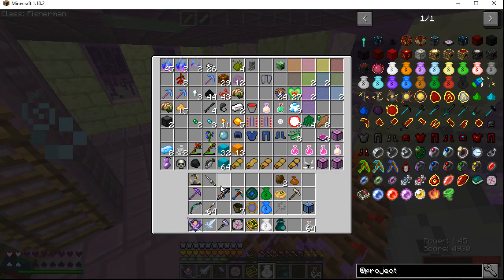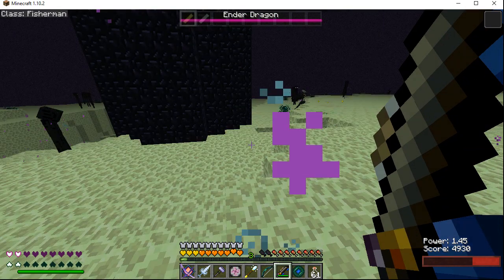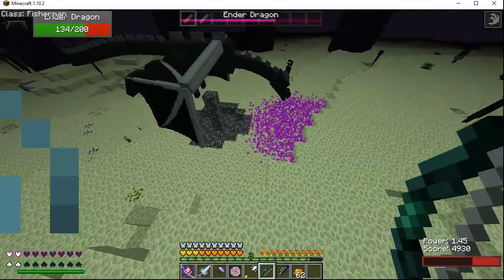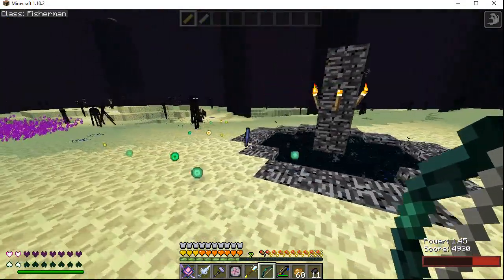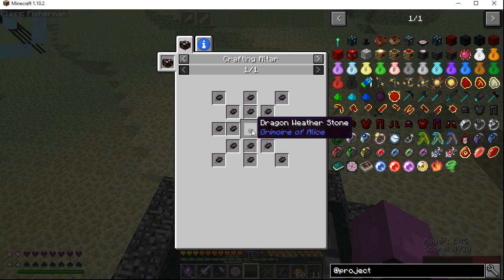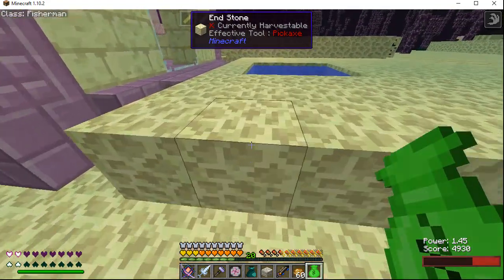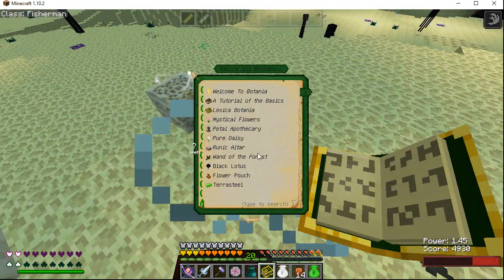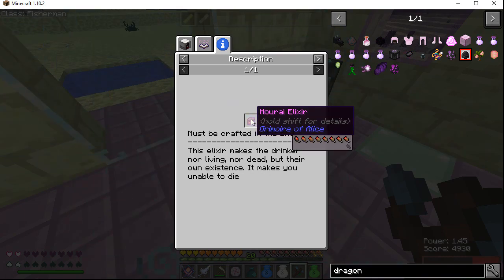Minecraft Magic and Mythos E38: Mining the Ender Dragon with a Bow?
Dragon Breath, Dragon Scales, a cool katana blade, and yet still no Dragon Egg. That's it! I'm going dimension diving soon!